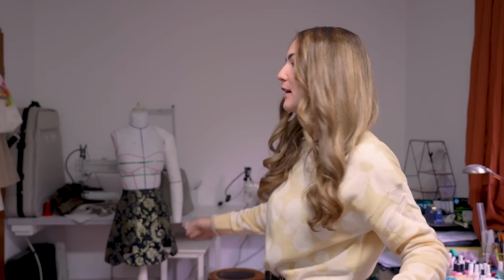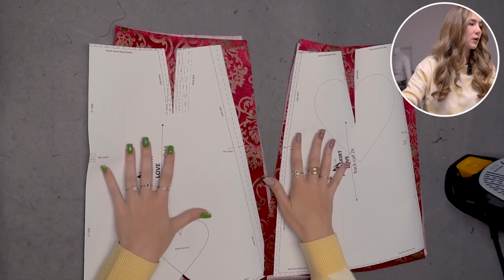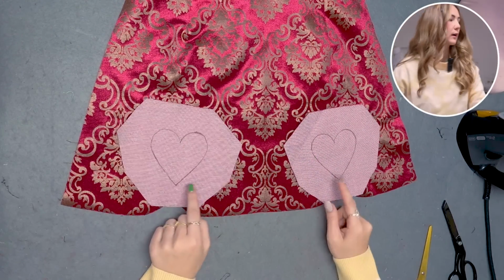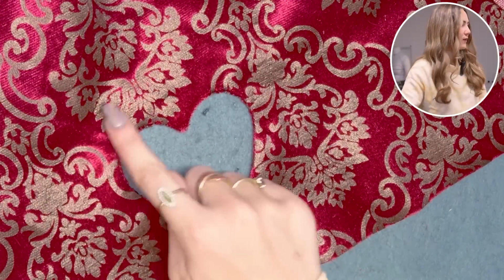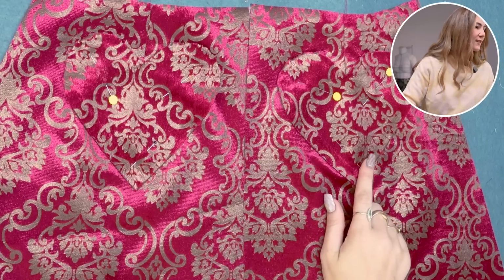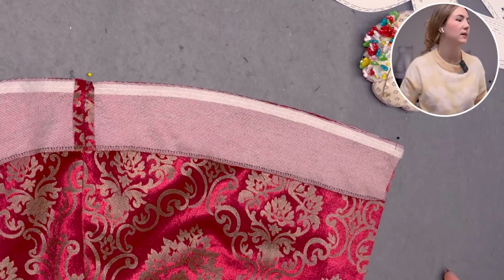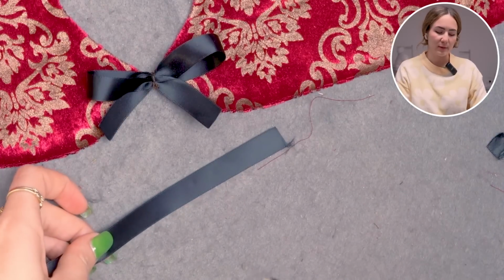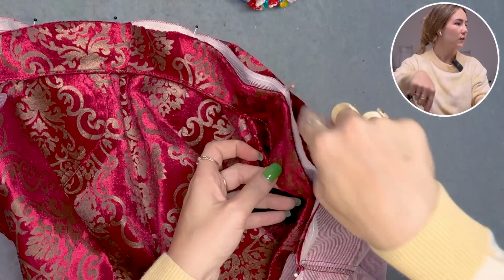Making a BASIC SKIRT CUTE and EXCITING with these HEART CUTOUTS! - THISISKACHI DIY